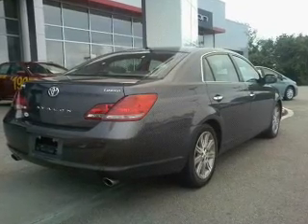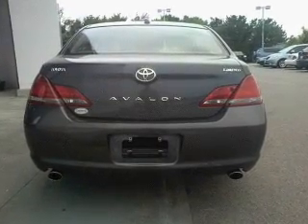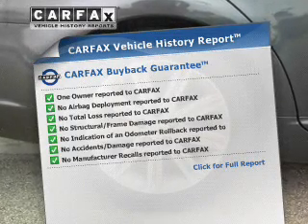2009 Toyota Avalon - Brockton MA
Year: 2009
Make: Toyota
Model: Avalon
Trim: Limited Sedan 4D
Engine: 6 cylinder 3.5 Liter
Transmission:
Color: Dark Gray
Mileage: 53940
Address:
970 West Chestnut Street
Brockton, MA 02301